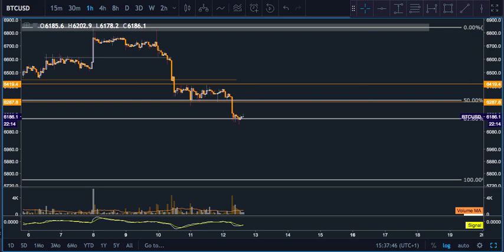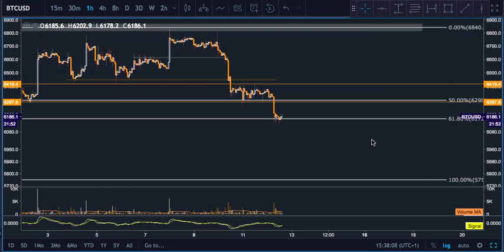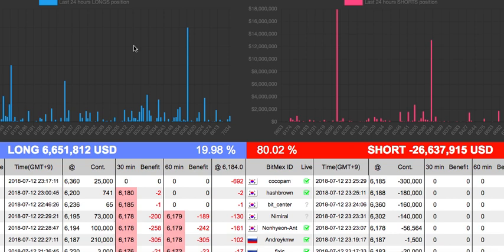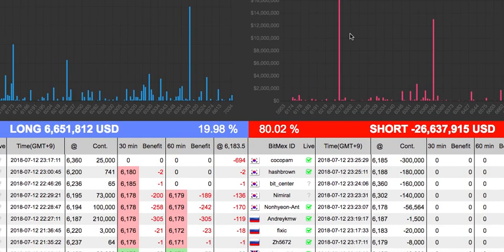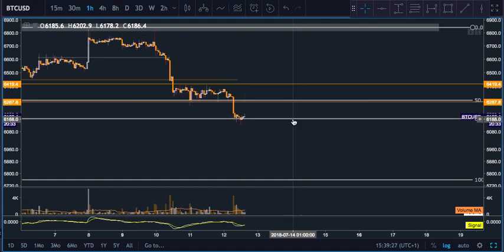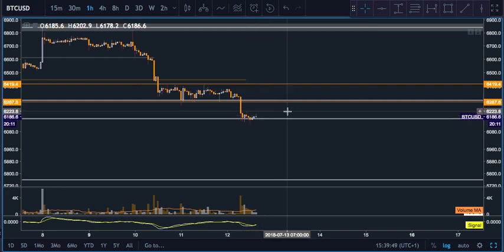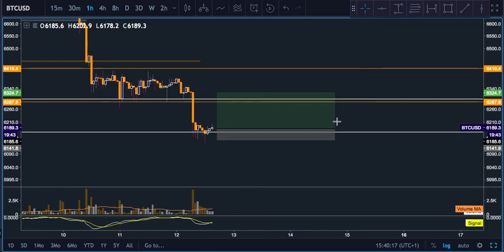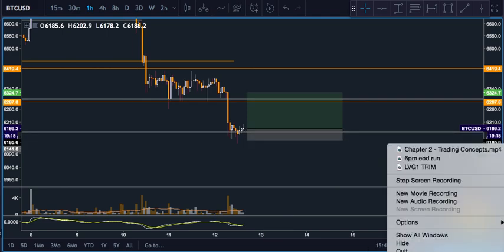Trading using Long/Short ratios on Bitmex with Coinfarm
Learn how to trade with our video series & chat away in our knowledgeable chatroom